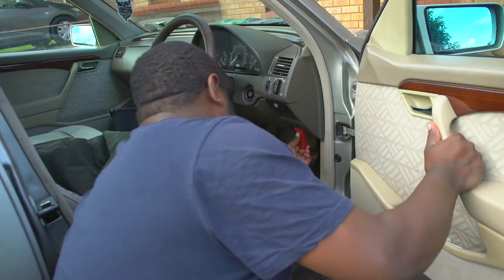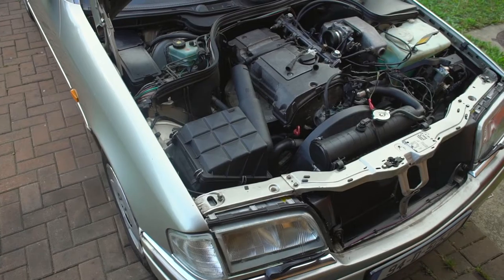Electrical Issues with The Mercedes C180 W202 PT1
hey guys here is the first repair video on the Mercedes W202 C180 1994
i discovered a lot of damaged wire that was poorly mishandled by previous guys or maybe they just didn't bother ,apart from bio degradation there was also signs that some one attempted to fix the wire but the did not go in fully